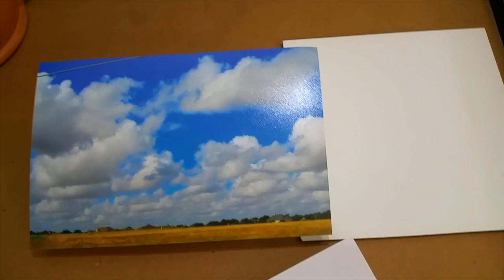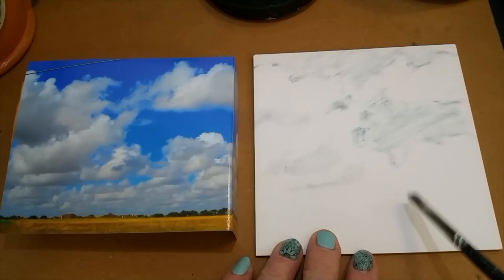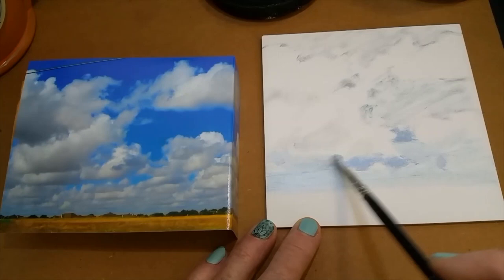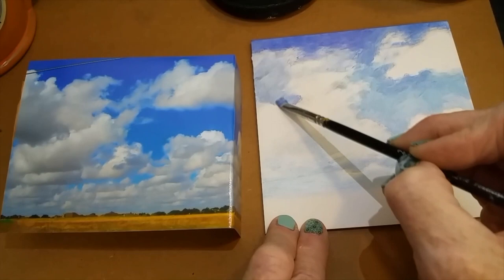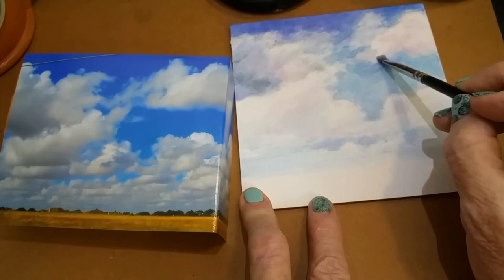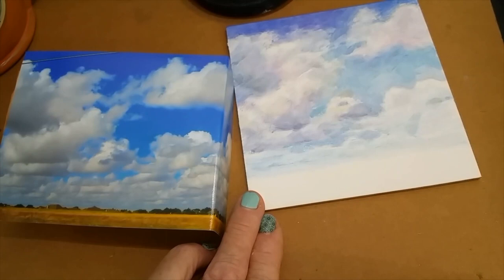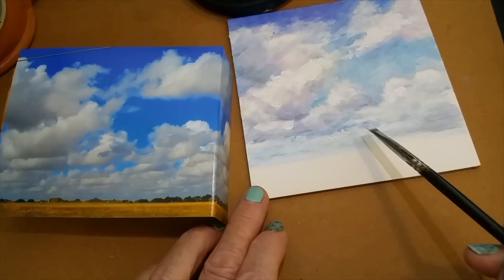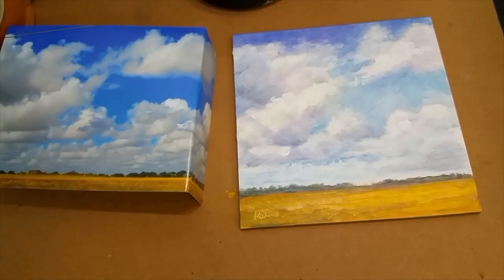Oil painting - Sky study with clouds Day 3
This demonstration cloud study is day 3 of 16 using oil techniques with skies and clouds on a small format. The paintings are done on 5x5 Ampersand gessobord panels.  Working small allows me to spend less time on each one which inspires me to paint everyday. What I learn in this study will be able to be transferred to larger work at another time.  These reinforce value, atmospheric perspective by using soft and hard edges and color choice.

I hope you try to create your own series.